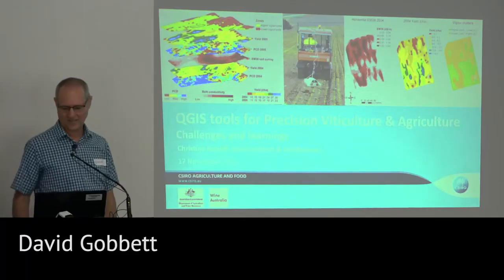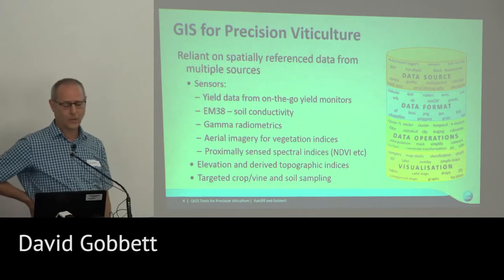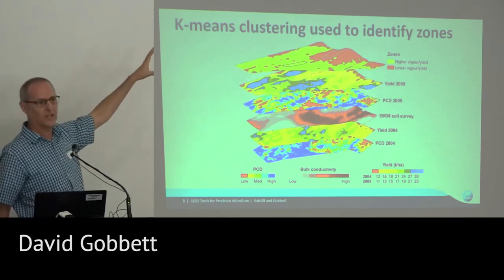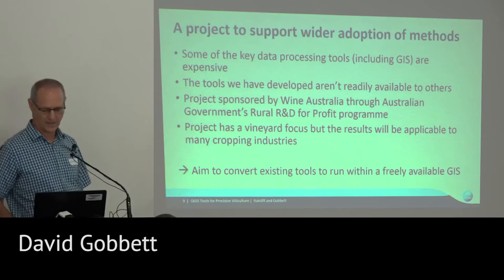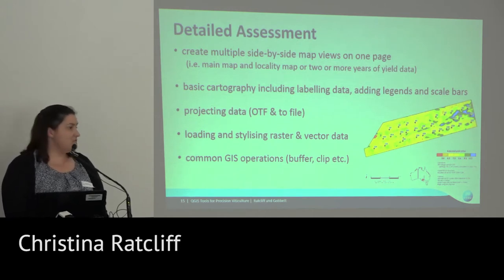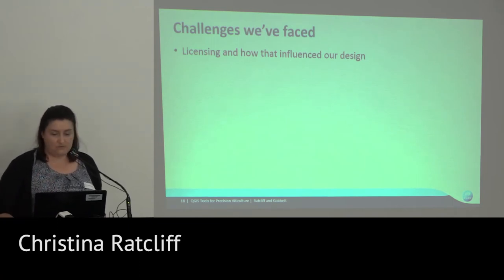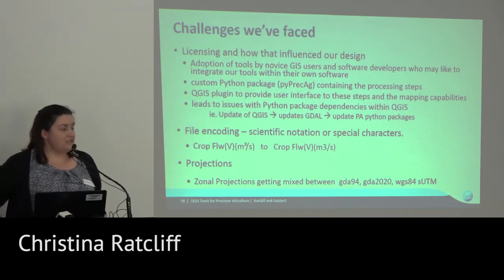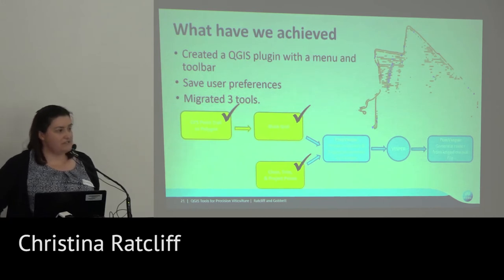QGIS Australia User Meetup 2017: QGIS tools for precision viticulture and agriculture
CSIRO is developing a collection of specialised spatial analysis tools that will assist growers and researchers to apply precision viticulture/agriculture analysis methods. A comprehensive evaluation of free and open source GIS was undertaken, through which QGIS and Python were selected as the platform for these tools. Some of the challenges encountered, and useful learnings from this work are discussed.

Presented by David Gobbett and Christina Ratcliff (CSIRO)

Recorded at the first QGIS Australia User Meetup in November, 2017.

for more details on the user group and future meetups and events.